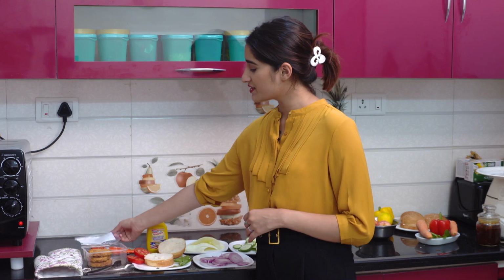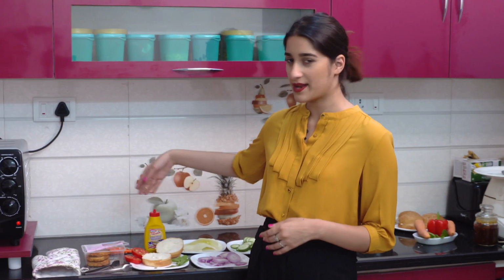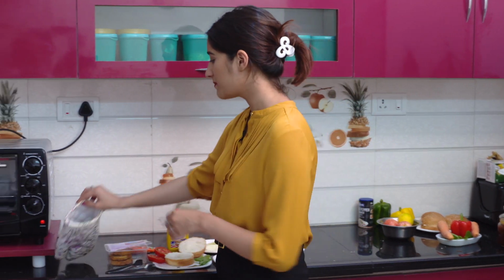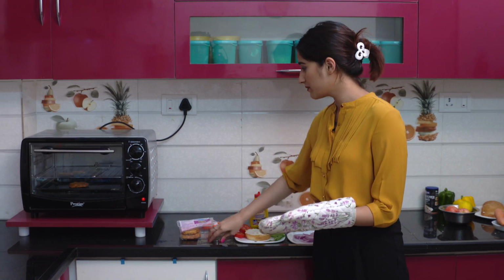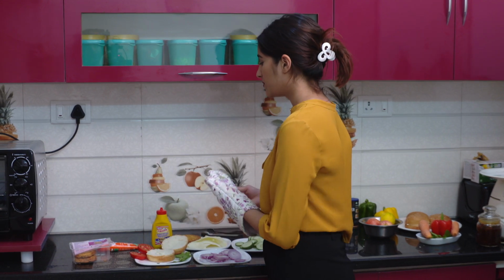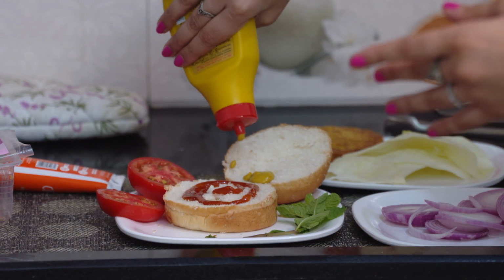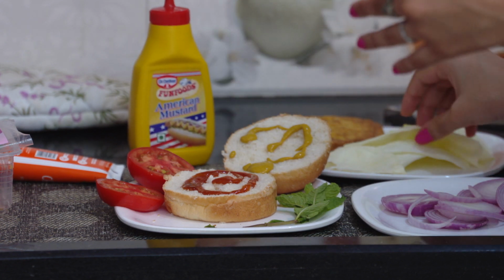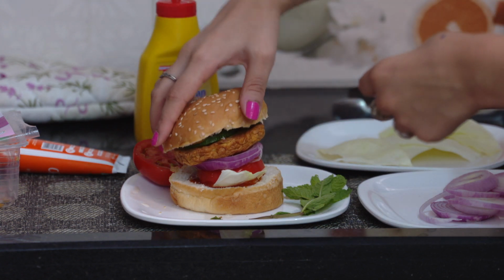NRCM, Hyderabad - Chicken Burger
Chicken Burger Formulation and Procedure for Preparation.